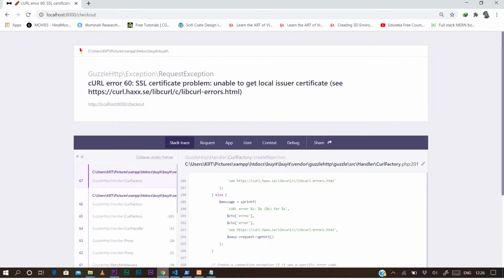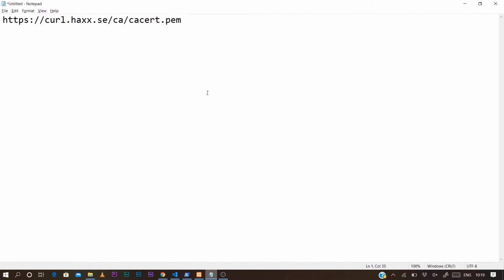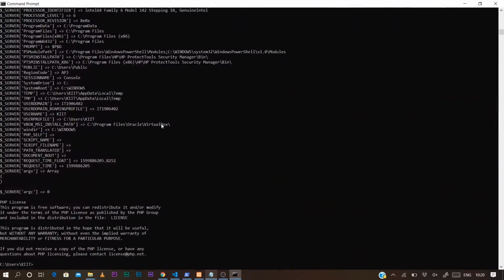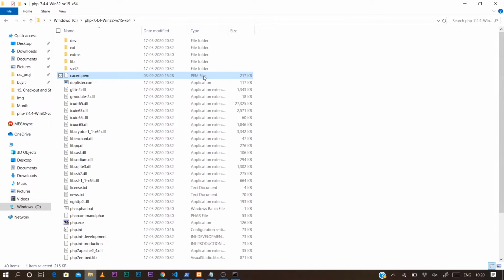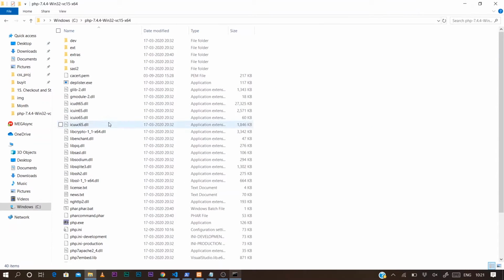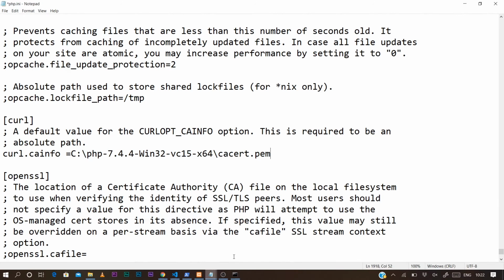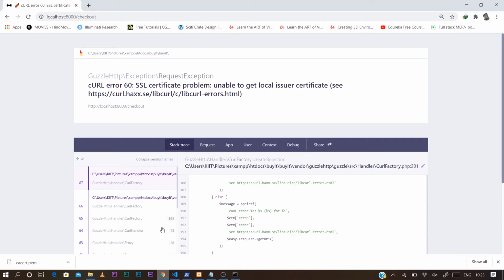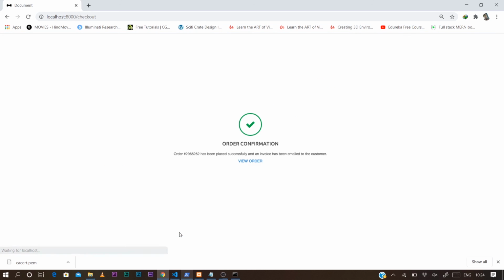ERROR: cURL error 60: SSL certificate problem: unable to get local issuer certificate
GuzzleHttp\Exception\RequestException
cURL error 60: SSL certificate problem: unable to get local issuer certificate

GuzzleHttp\Handler\CurlFactory::createRejection
C:\Users\xampp\htdocs\vendor\guzzlehttp\guzzle\src\Handler\CurlFactory.php:201